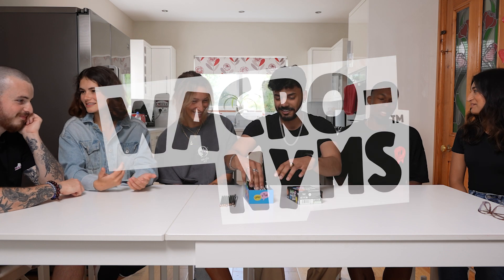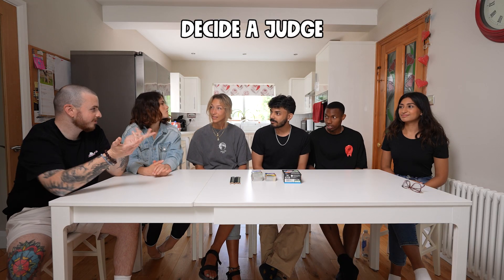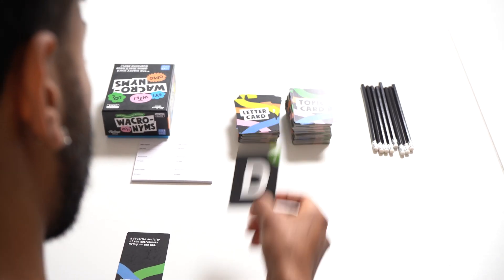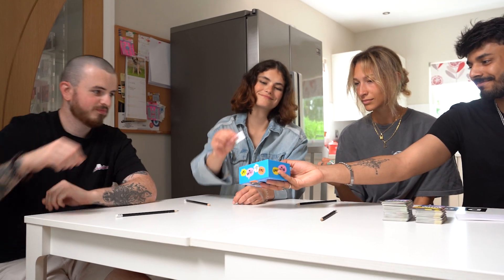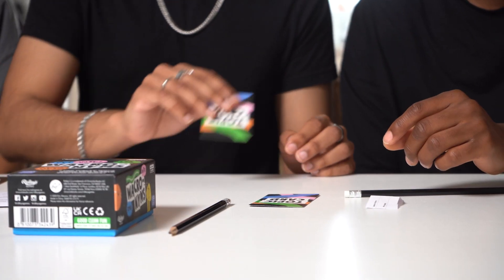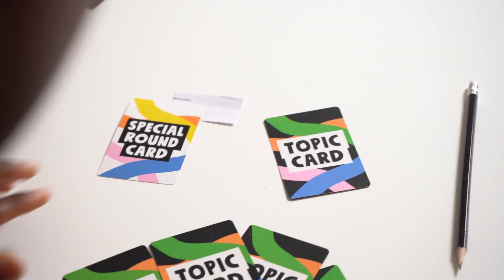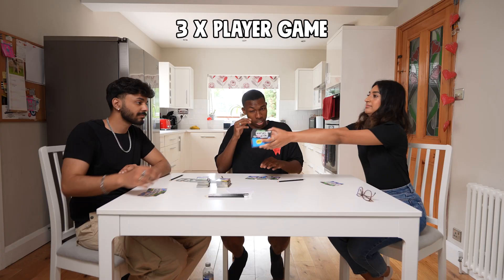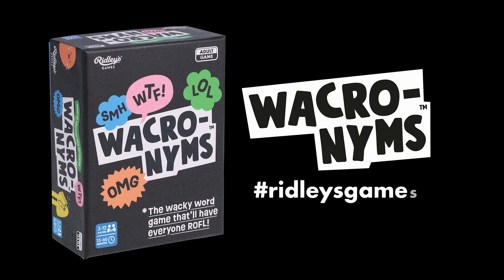How To Play: Wacronyms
Welcome to the how-to-play video for Wacronyms, the quick-thinking party game that will make everyone ROFL! Have you ever seen an acronym and thought WTF does that stand for?" Well, now it's your turn to decide!

Compete FTW by creating the wildest and wittiest acronyms, abbreviations, and initialisms. Players might reveal TMI as they fill in the blanks of familiar situations, wacky concepts, and heartfelt (or not!) emotions. Does it matter if the meanings make sense? IOO that's up to you! As far as we're concerned, if everyone's LOL-ing, it's NBD.

Grab your friends-this game is definitely NSFW-draw Topic and Letter cards and get creative! The tricky bit? You have to use all the letters to make your Wacronym, but the good news is you choose the order. For example:
Topic: A government agency or job that should exist.
Letters: BTC
Wacronyms: The Candy Bringer; Ban Corporate Taxes; Trash Bin Customizer; Creepy Boss Trust; Top Cake Bakers; Because They Can

When everyone has given their answers, the judge decides who played a GG and the first player to win five rounds is crowned the champion. Just when you think you're getting the hang of it, out comes a Special Round card to mix up the rules! And you can use the blank cards to CYO, too.

Perfect for parties with friends, Wacronyms is suitable for adults only, is best with 3-12 people, and can be played for as long as you like . . . or until someone makes it FUBAR.